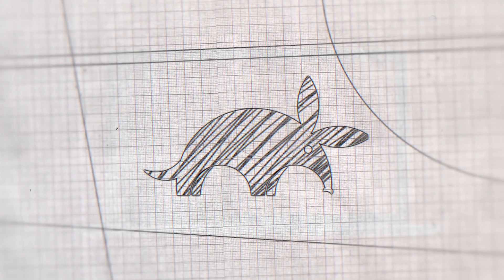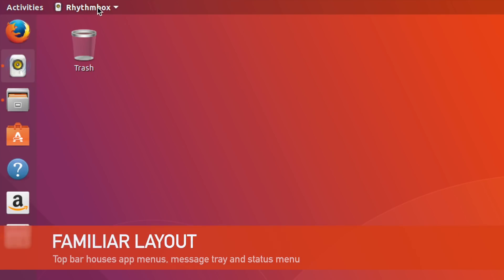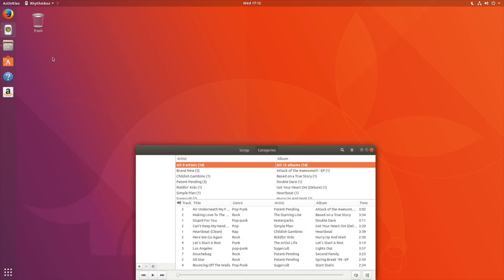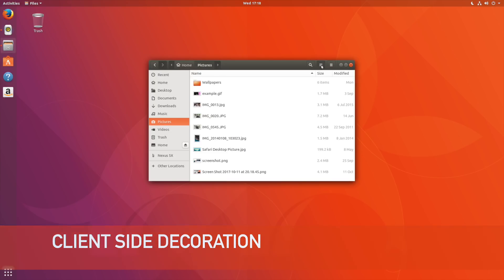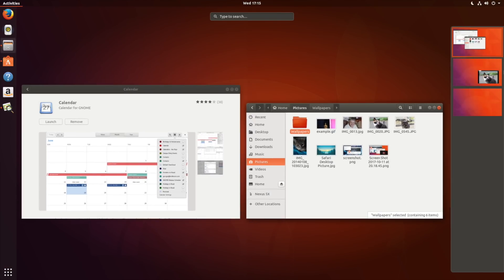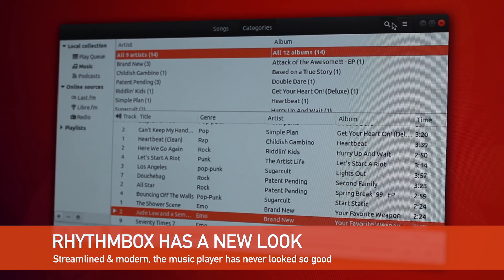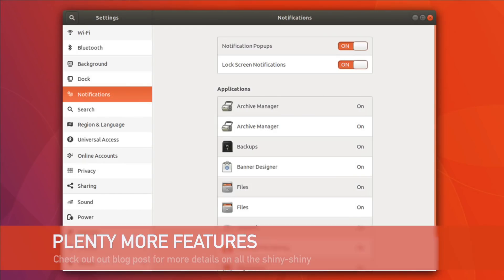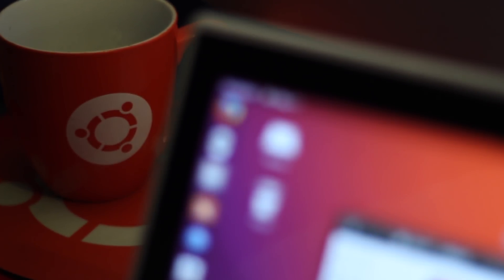Ubuntu 17.10: What's New?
We review Ubuntu 17.10, the latest release of Ubuntu. It brings a huge set of changes, including the latest GNOME Shell desktop by default.

We cover this, and the many other changes you'll find in this release, in this video.

You can download Ubuntu 17.10 on October 19 at Ubuntu.com.